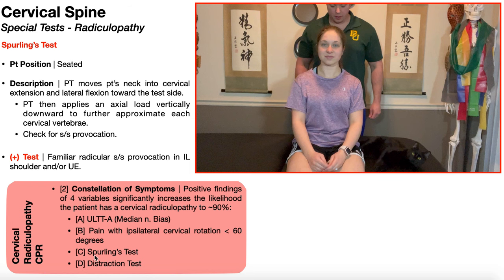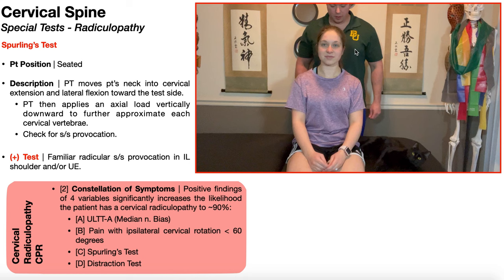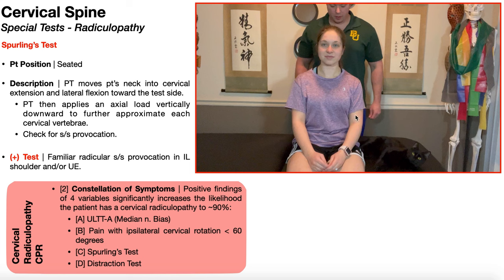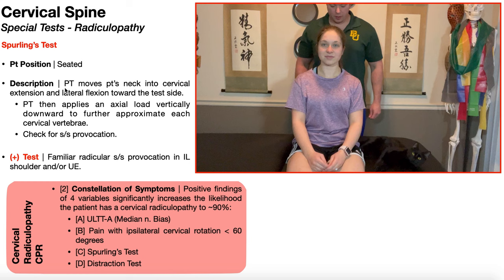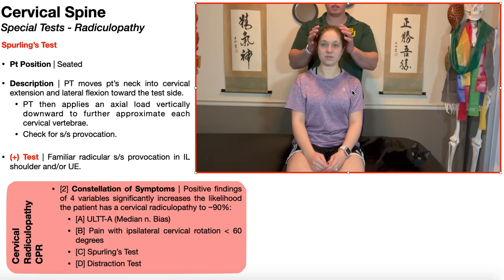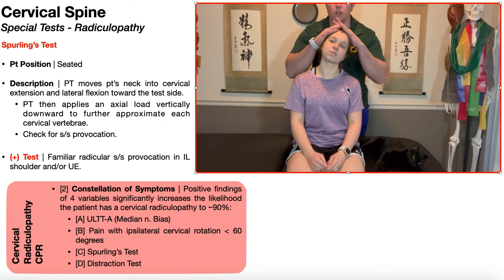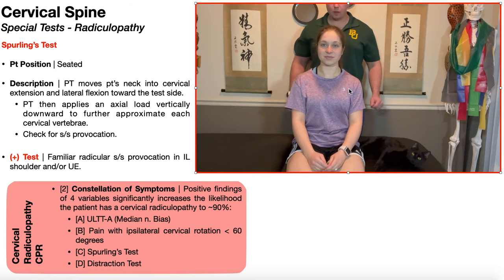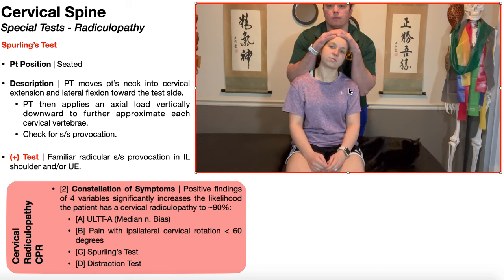Spurling's Test | Rationale & Interpretation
In this video, I explain and demonstrate Spurling's test, a special test used in the clinical prediction rule for a cervical radiculopathy.